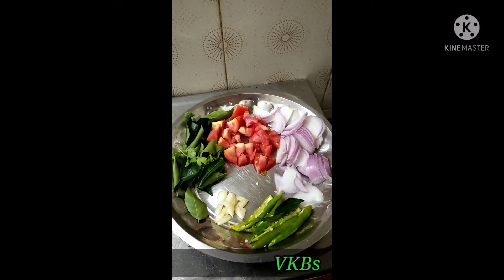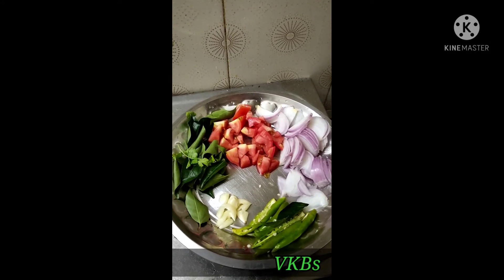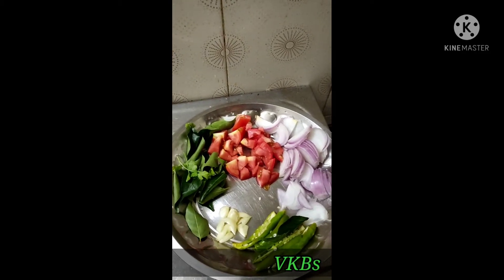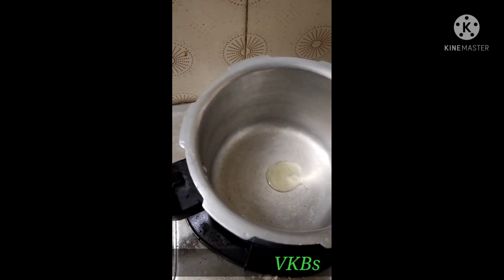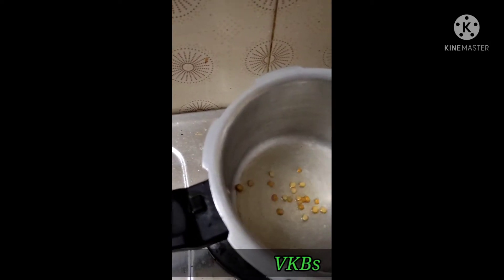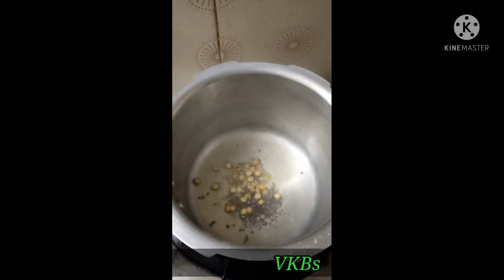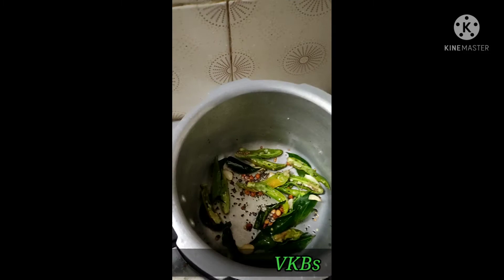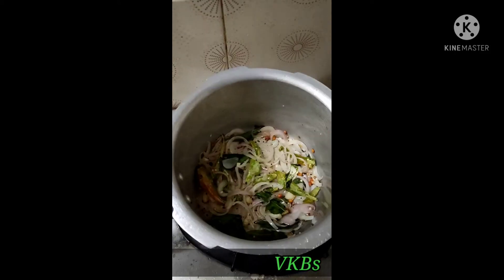Batchelor cooking Simple Ravai Uppuma... Tamil samaiyal...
Batchelor cooking for ravai Uppuma simple steps and easy way.

Uppuma special...

Thanks🌹🌹